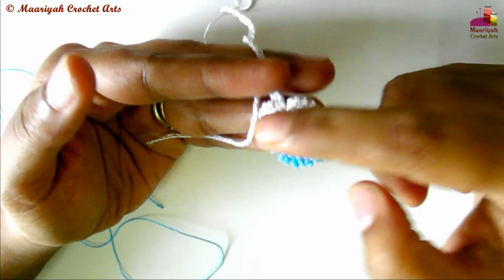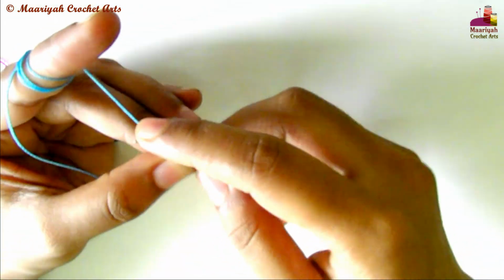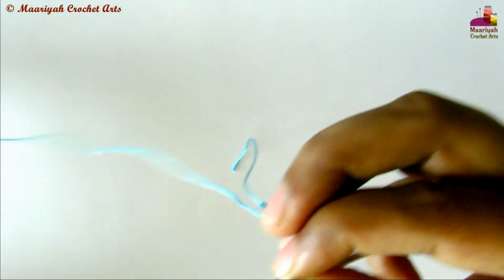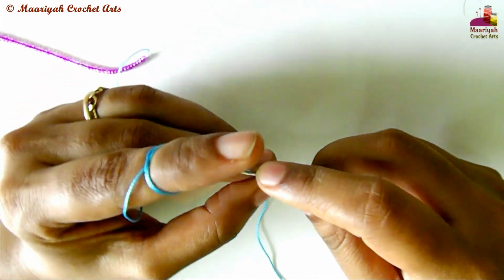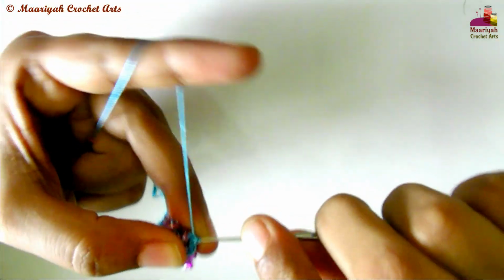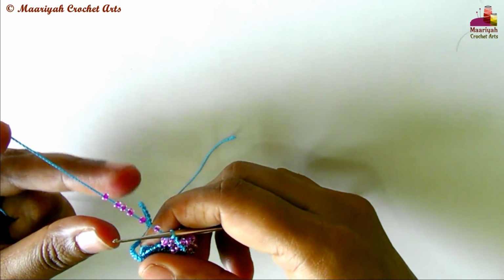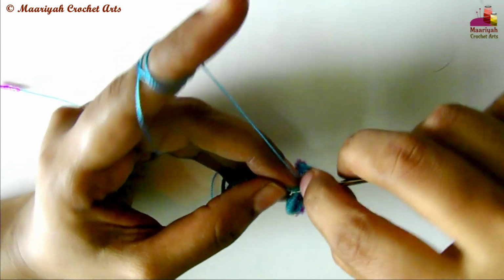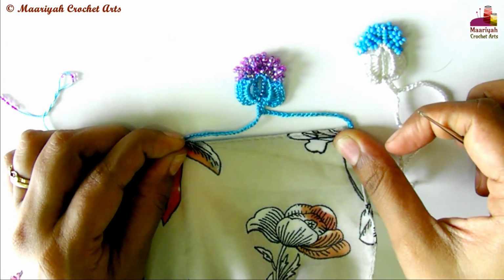How to Crochet BEADED OYA CARNATION FLOWER [FIRST on YouTube] - 012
Crochet se moti ka phool kaise banaye. ye sikhiye... Learn How to Crochet Beaded Oya Carnation Flower.

Beaded Edging using Sewing Needle | सूई से मोतिवाली लेस | Randa Embroidery - 194 | سوئ سے ليس بنانا